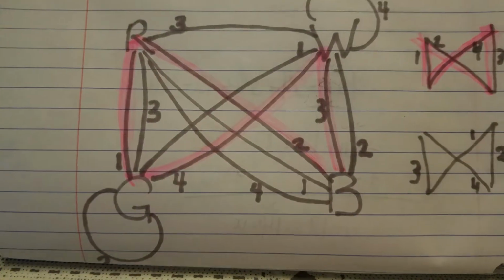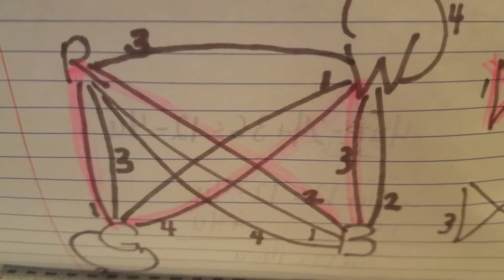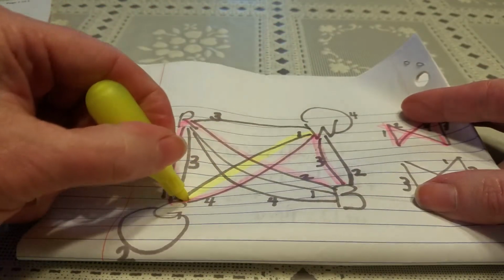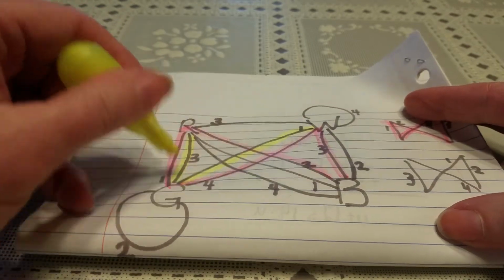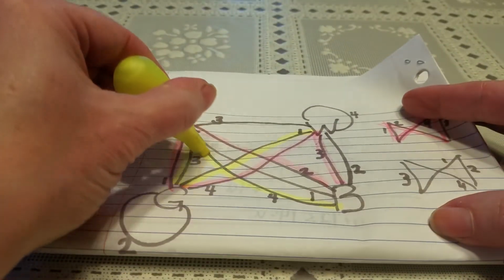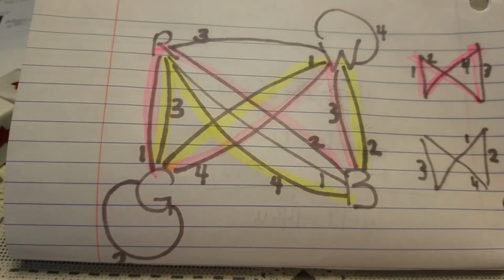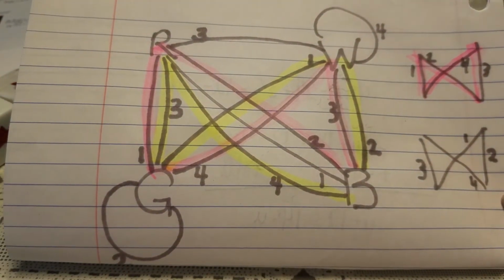Instant insanity example 1